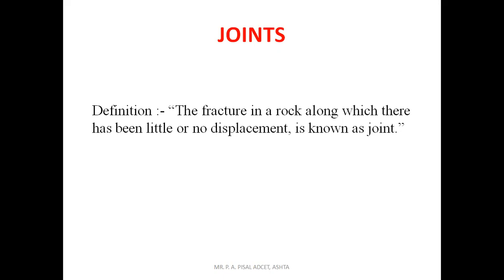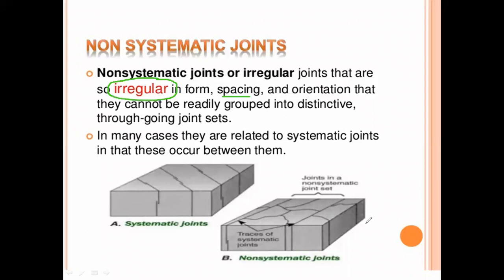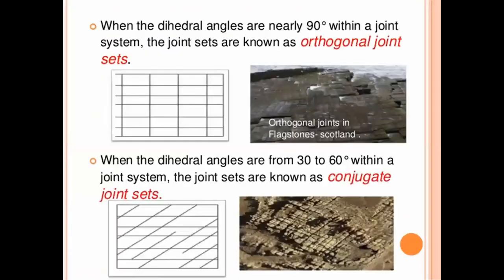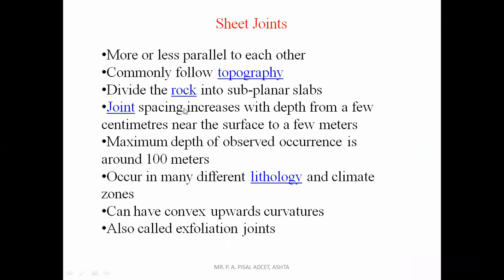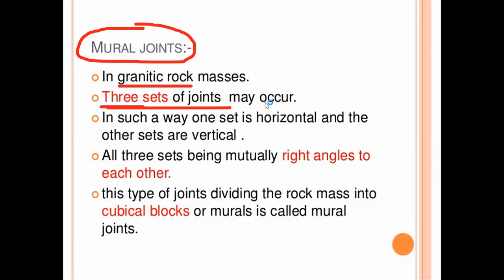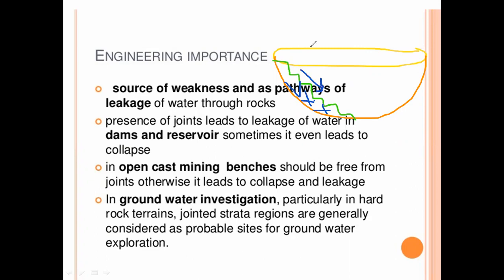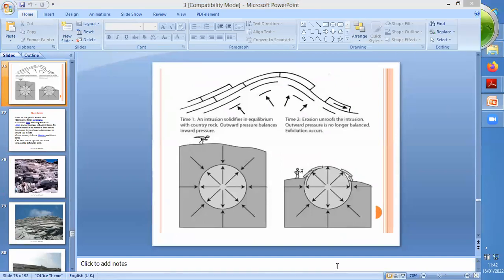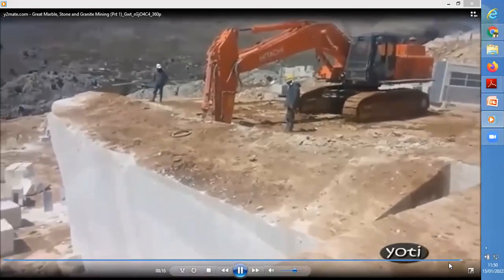Joints Types Classification